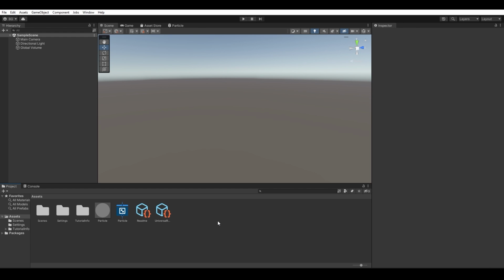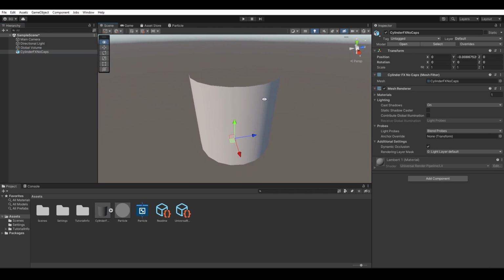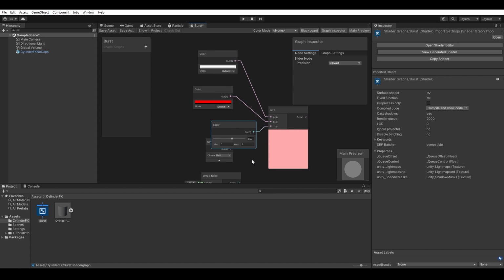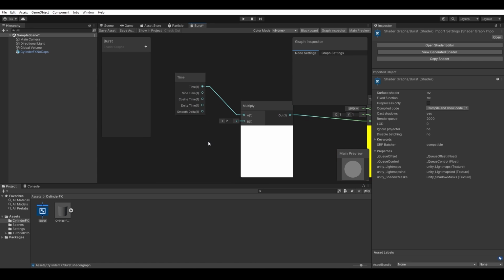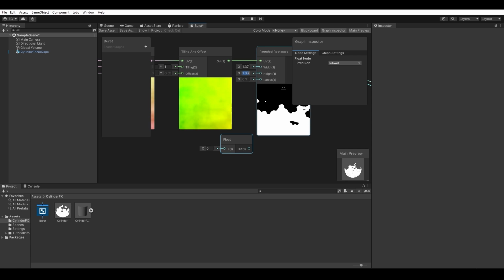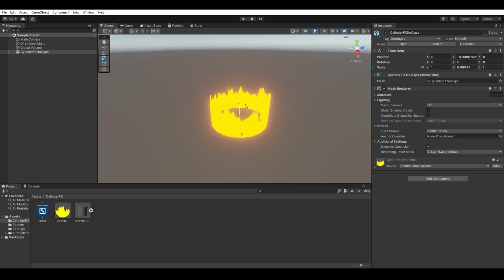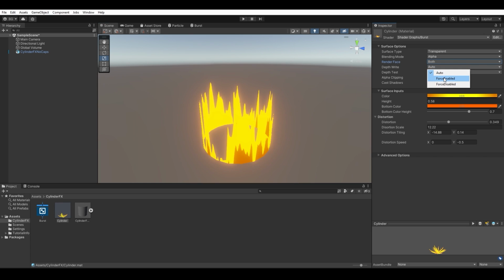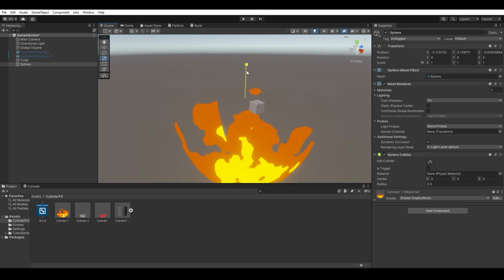Becoming a Unity VFX Artist - 03 - Meshes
This time we put together a demo of shaders being combined with meshes to give us very powerful results

Chapters
0:00 Introduction
0:30 Modeling Software
0:50 Creating Our Mesh
5:32 Importing to Unity
7:00 Creating Our Shader
29:12 Two Tone Colors
36:11 Cylinder Fire
39:04 Applying to a Sphere
40:25 Outro